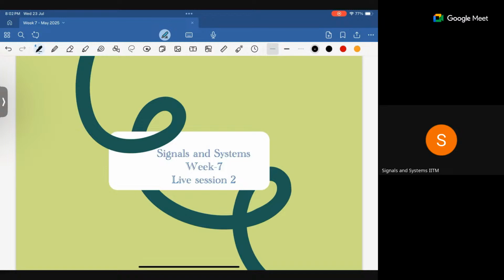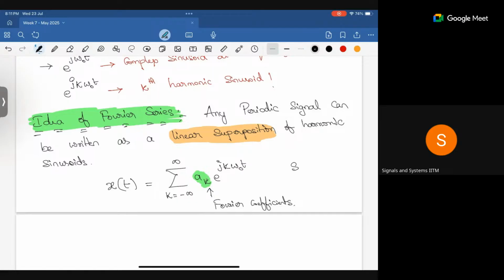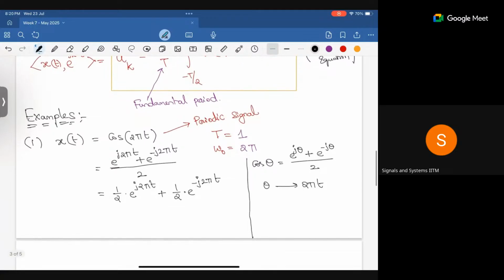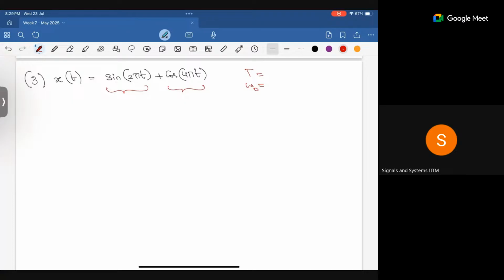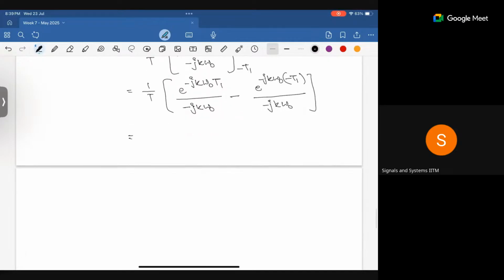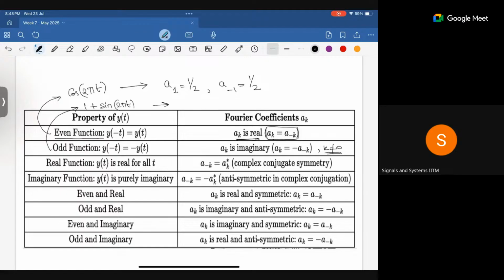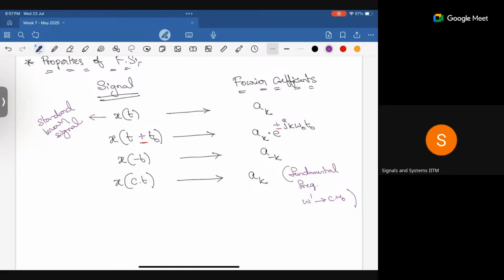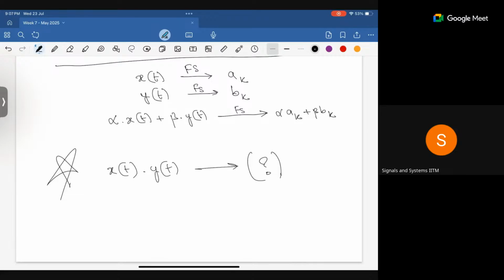Week 7 - Live session 2